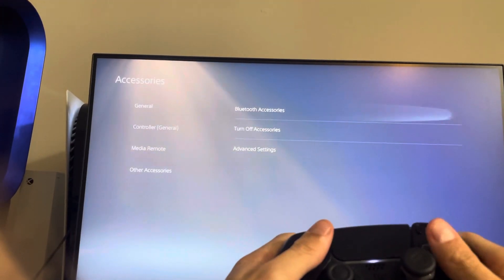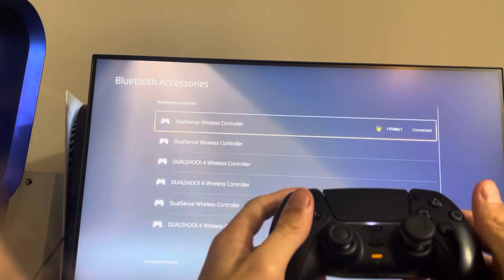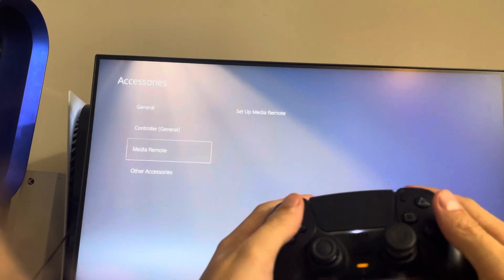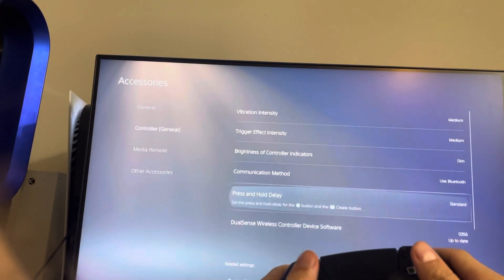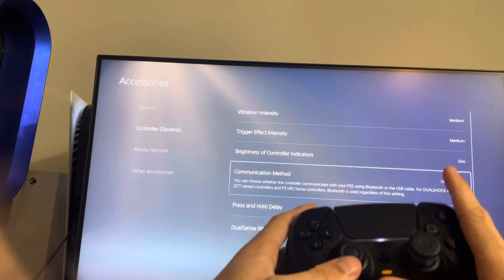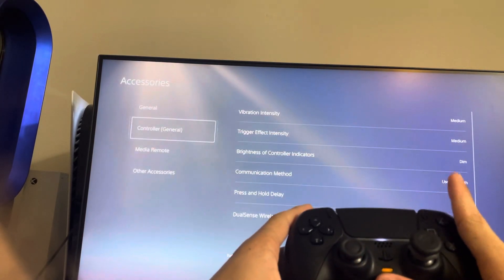NBA 2K24: How to Fix Stick Drift Tutorial! (Fix Dribbling Issues)